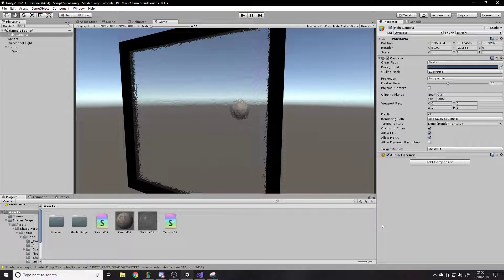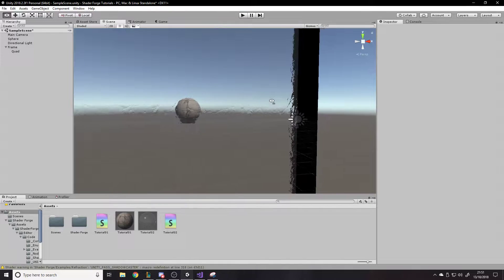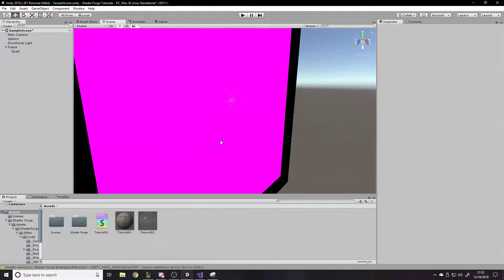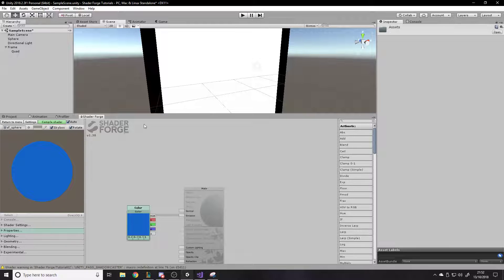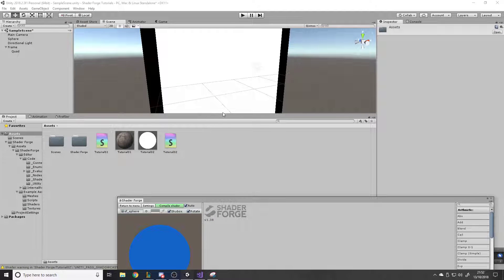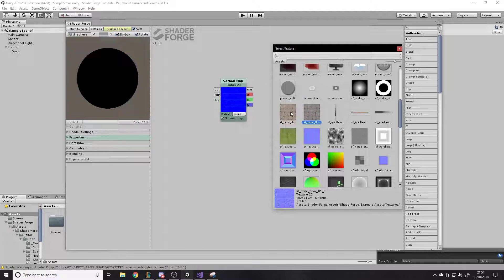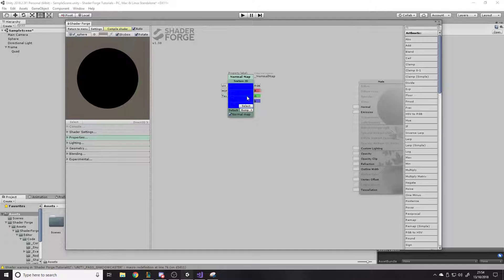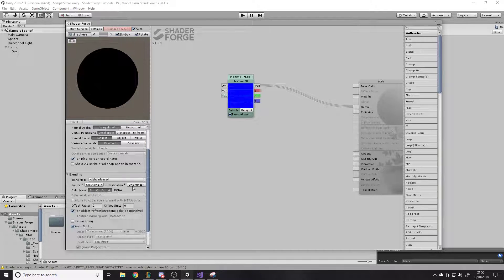How to create a Glass Diffraction Shader with Shader Forge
In this video I show you how to create a glass diffraction shader. In the upcoming videos I'll be covering lighting, shadows and then taking requests for shader ideas to cover.